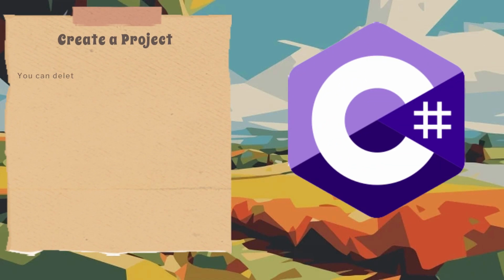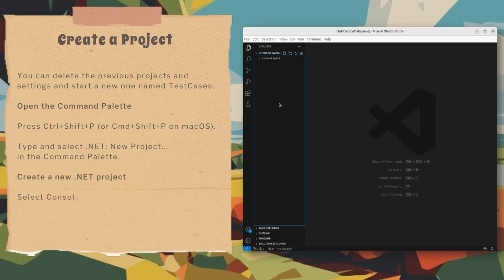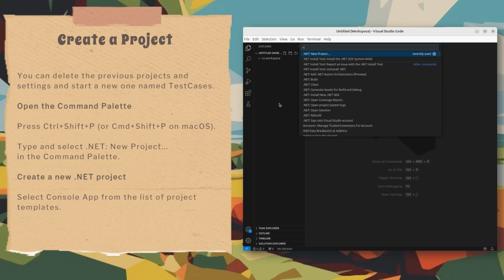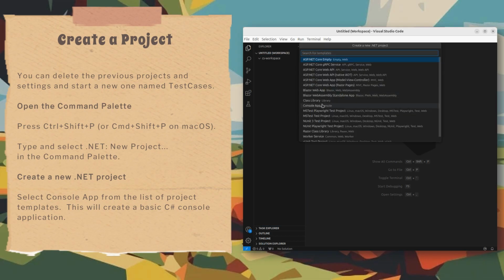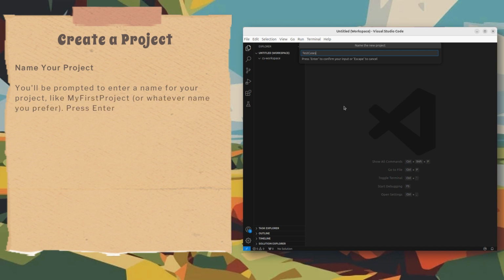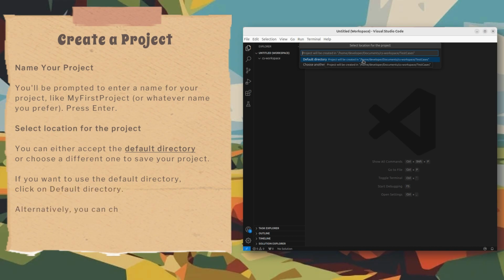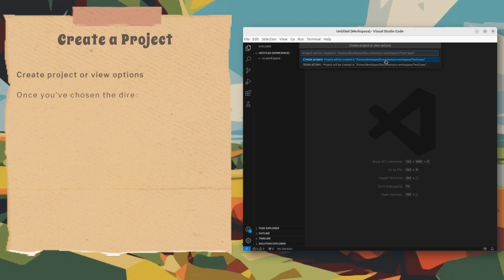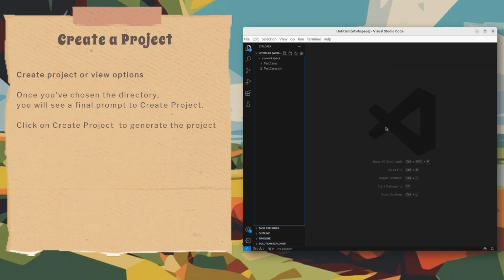03 - Creating a Project Named TestCases👨‍💻Section 18💻Learn C#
Section: 18 - Learning C# through a Project
Lecture: 03 - Creating a Project Named TestCases